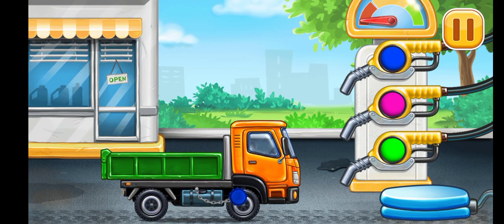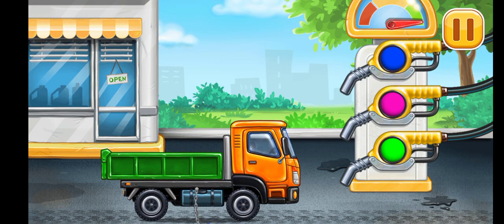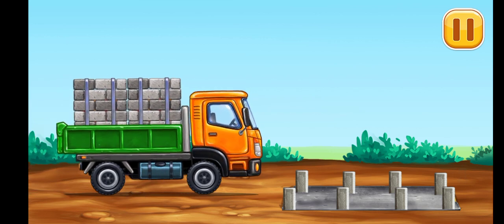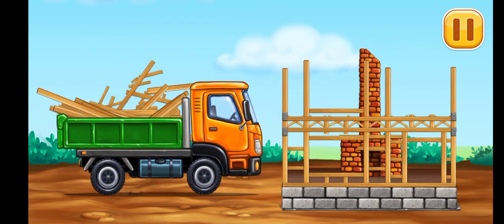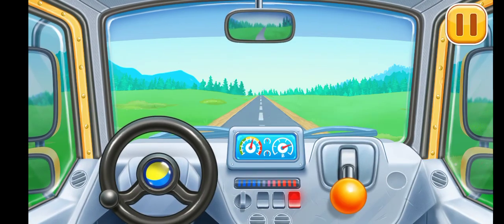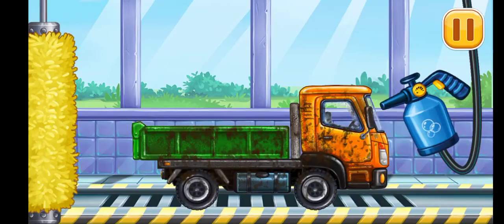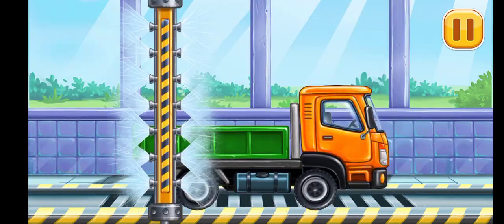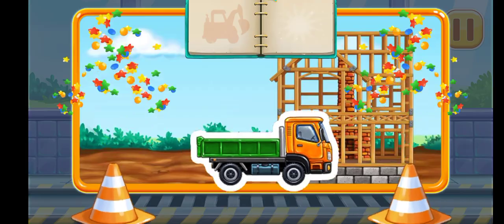Drop side Truck 🚛 Builds House || Droside Truck animation Cartoon